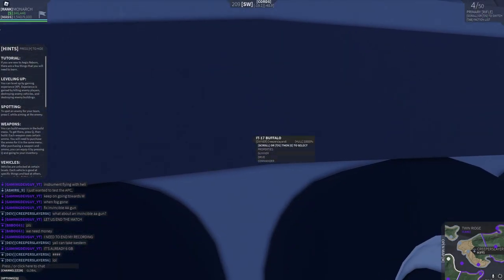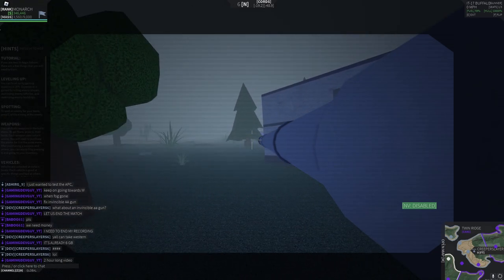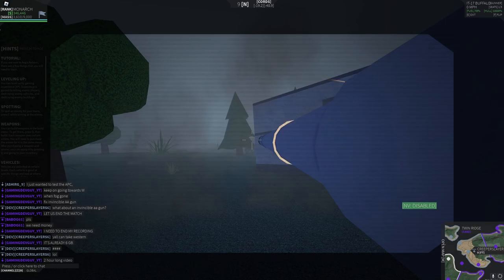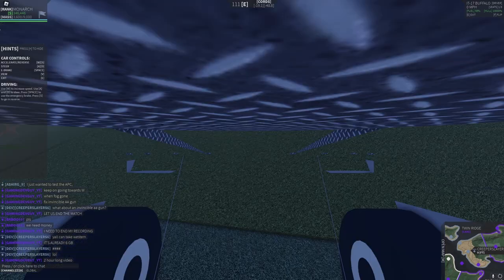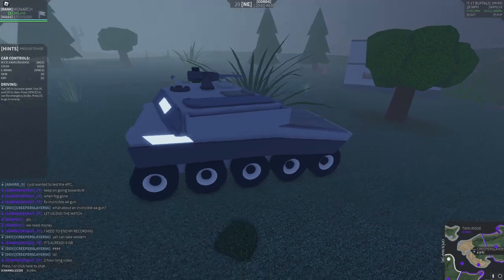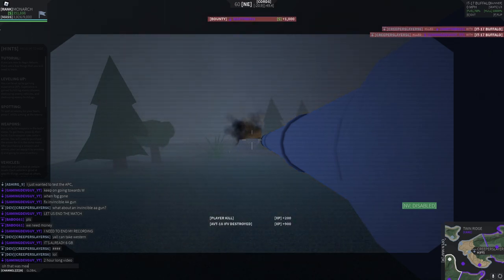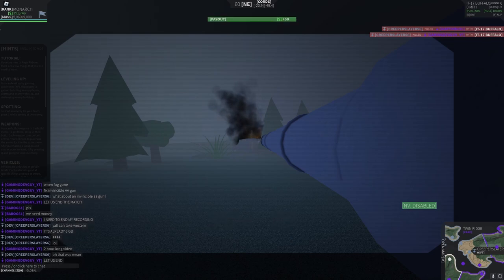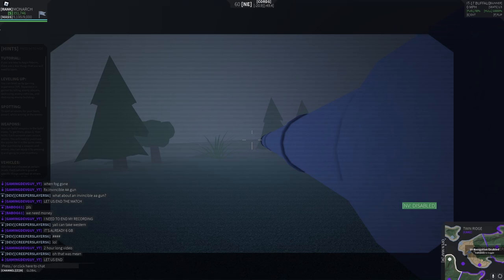Aegis Reborn | IT-17 Ambush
Featuring the Community Server VC Playing War Thunder